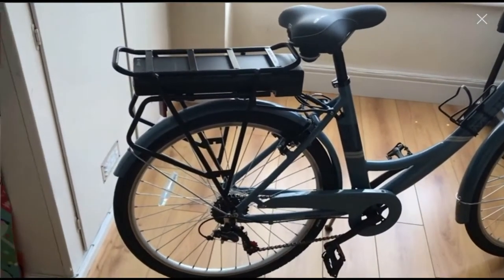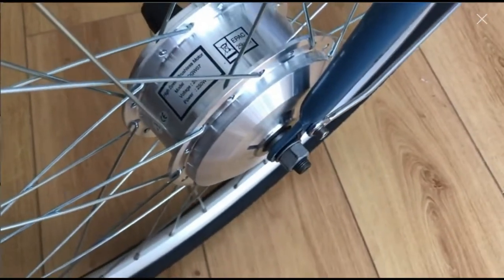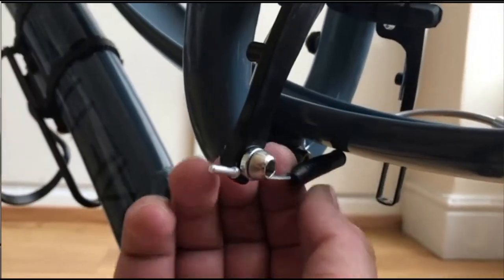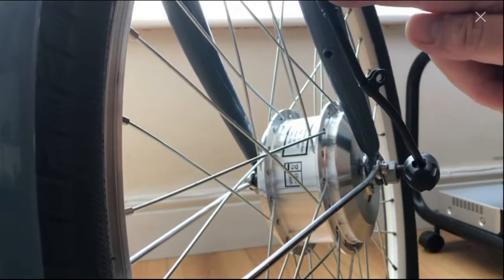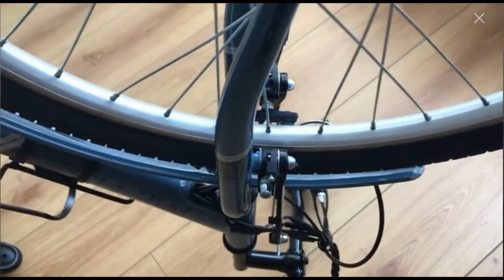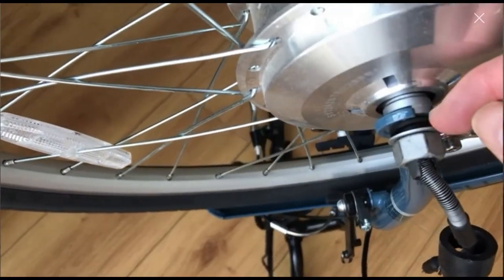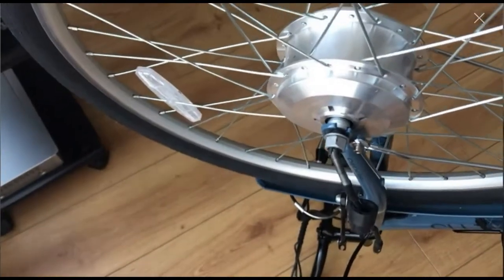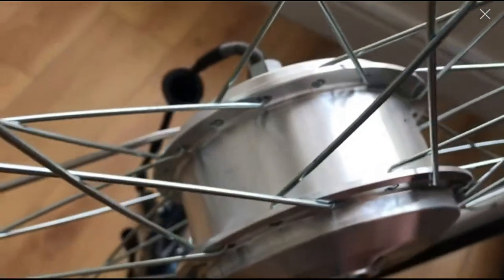Apollo Metis front wheel remove & refit and brief summary of the bike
My Channel is NOT monetised
The manual doesn't cover some basics. We had to fit this bike into a small car and needed to remove the front wheel to do so.

The front wheel has an electric motor in the hub, not as straightforward as
a normal bike, but not too difficult.  I included some comments about the bike but not a full review.  Oh, it's not just a ladies bike, apologies for title.

The bike cost £550 from Halfords last year and though the battery says 20km range, that's only in permanent use on full power.  We did about 30 miles using power only if necessary and mostly on setting 1 (of 3).  And the battery still shows 75% charge!  Best let it get very low before recharge as Lithium Ion batteries don't like top-ups; they get confused!

It will handle a decent incline easily (on full) and at 22kg is only 6kg heavier than my normal Carrera Crossfire non-electric hybrid.

Battery locks in place and can only be removed with a key and the handlebar control is very clear indicating power setting in use and battery power left.

This is my partner's bike, she uses it because a knee replacement makes peddling on inclines difficult but on this bike, she leaves ME standing!

Great Bike.  Halfords have supplied this and bike and my previous bike.  I personally wouldn't go anywhere else.

Recent issue: Battery is switched on/off by its own switch. While riding, the on/off handlebar control is used. This now has an apparent fault... riding on flat, no assist needed, power turned off on control panel. Then it won't come back on without stopping, switching battery off then on and all is well.  Need to return to Halfords to find out more.